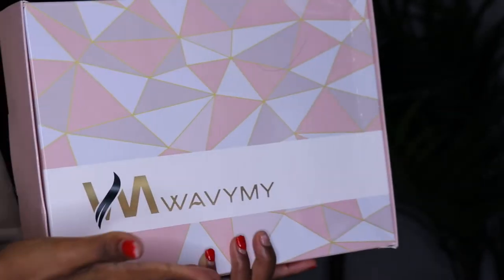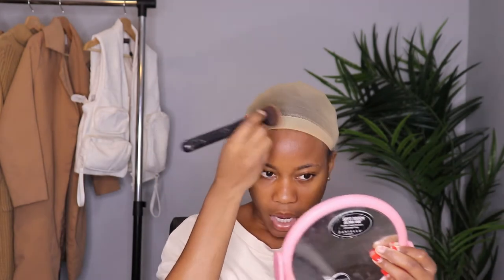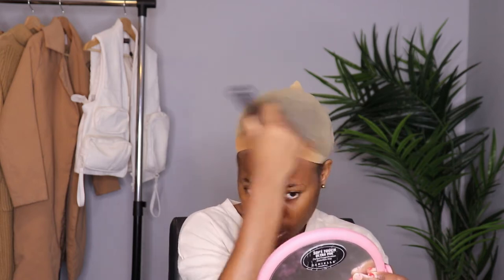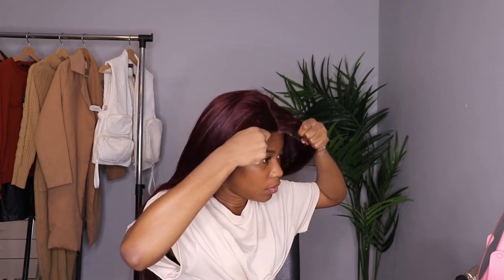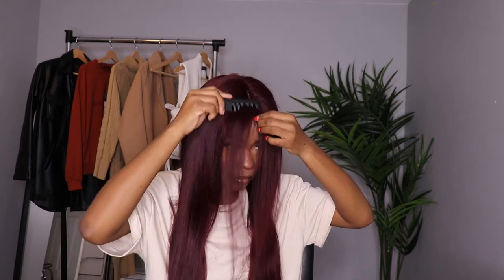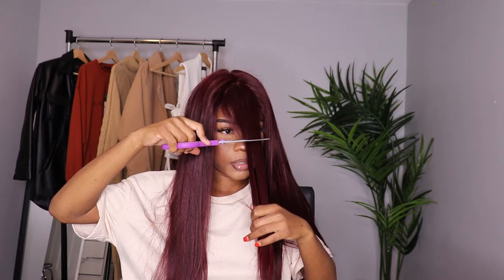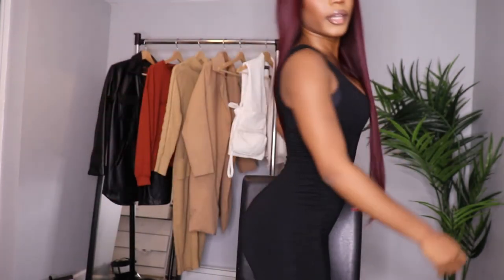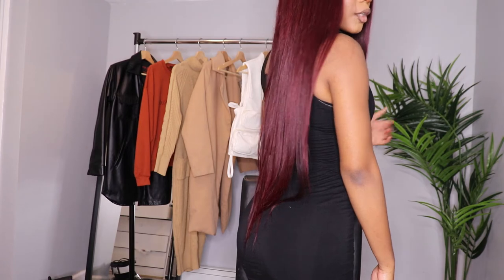GRWM CHIT CHAT HOW TO DEAL WITH FAKE FRIENDS ETC + ATEMPTING TO CUT MY WIG INTO BANGS FT WAVYMY HAIR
Within 30 Days NO Reason Free Return For My Subscribers Place Order
Special $20 OFF For All with code:Parisfenty

Style:Burgundy Lace Closure Wig
Length: 26 inch
Density:180%

Limited time sale:
32 inch 13x6 Lace Wig Only $69